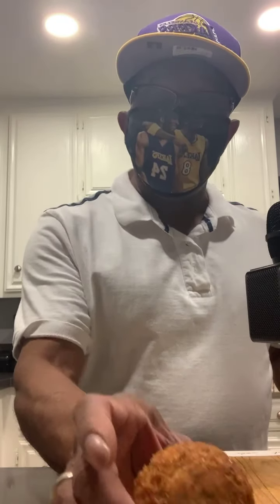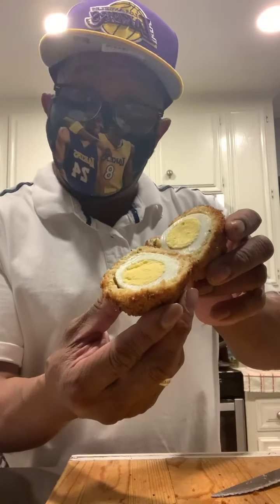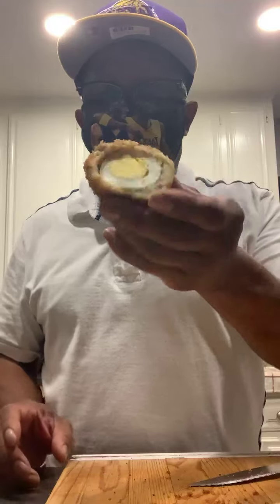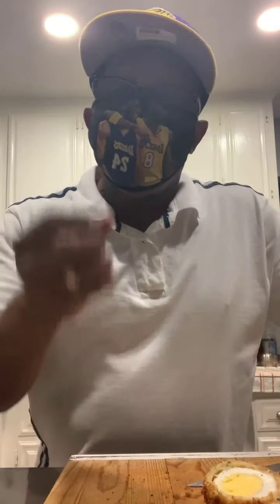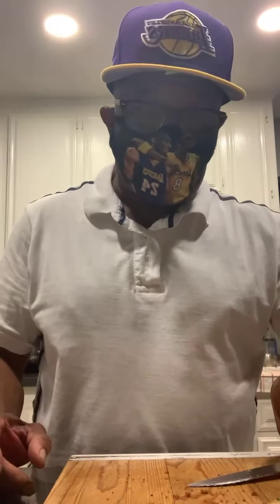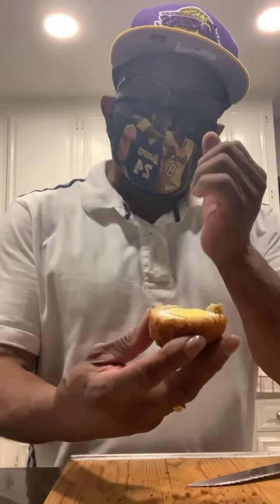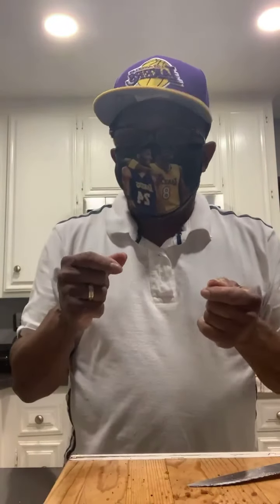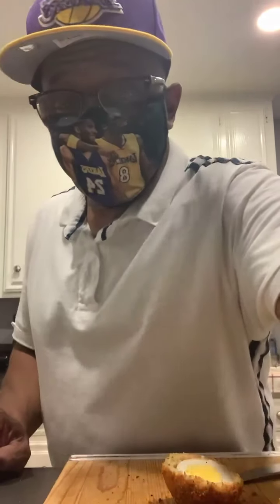Bonz n a bucket BBQ ribs is cooking with chef P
The egg crouton by chef P